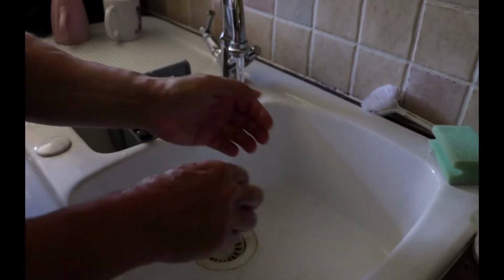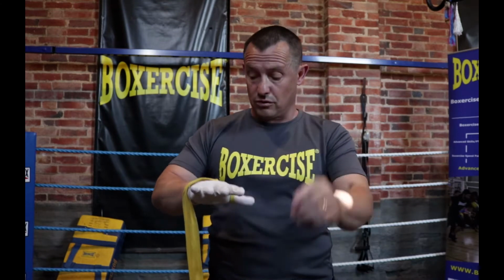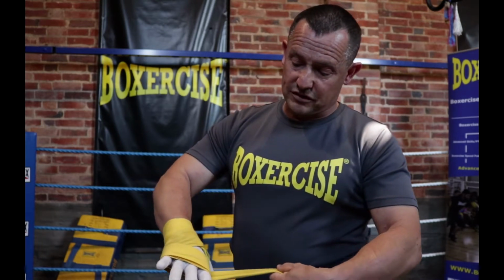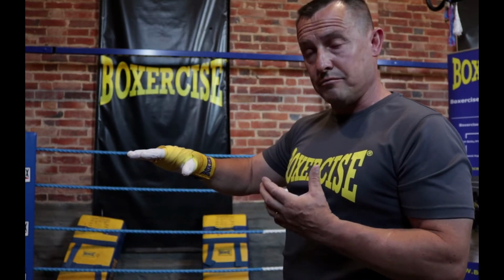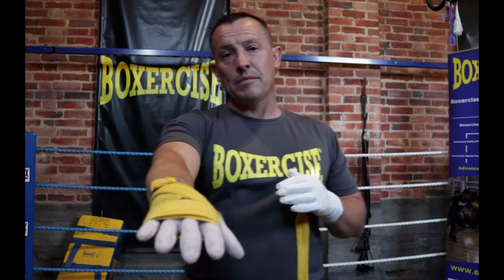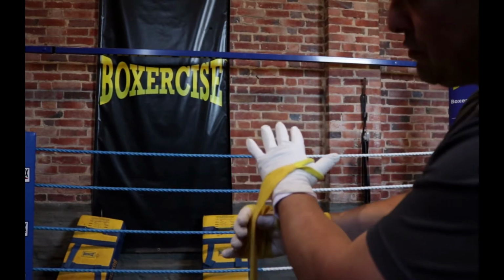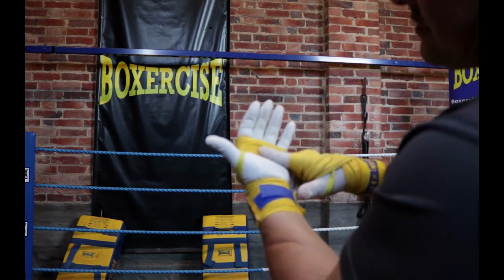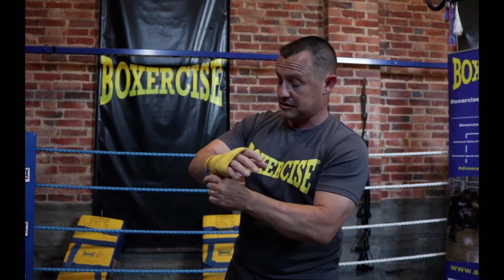Boxing - COVID-19 Hygiene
Want to know if Boxercise is right for your business?  Take this short quiz to find out